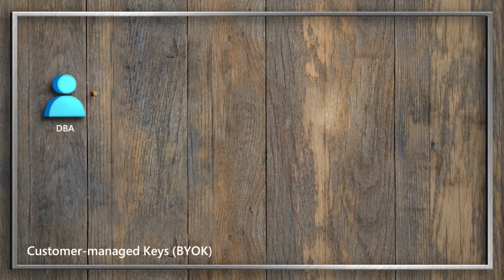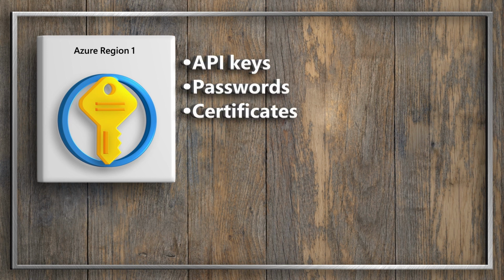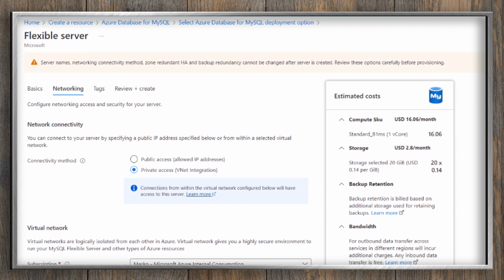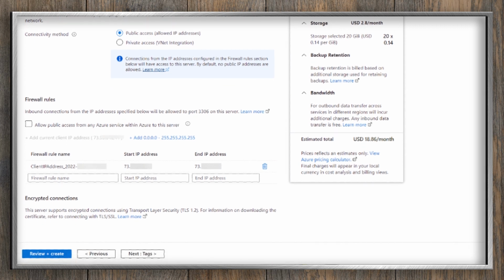S02 E02: Securing your data with Azure Database for MySQL | MySQL Developer Essentials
In this second episode of MySQL Developer Essentials Season 2 we will discuss the various aspects of security, and how Azure and Azure Database for MySQL Flexible Server can help you when building a robust, secure, and performant environment for you data-centric applications. You will learn about encryption, networking and firewall, as well as some of the security features and best practices of Azure App Service and Azure Kubernetes Service.